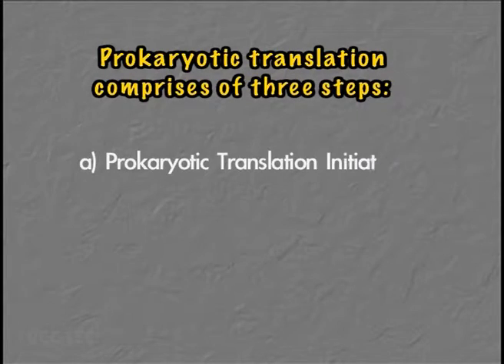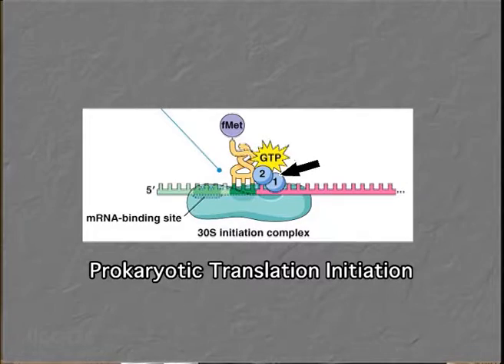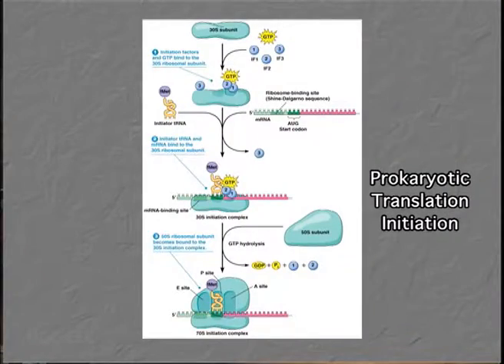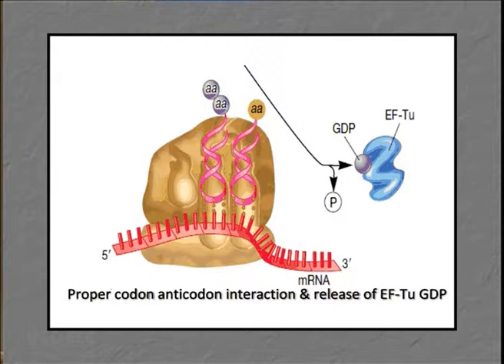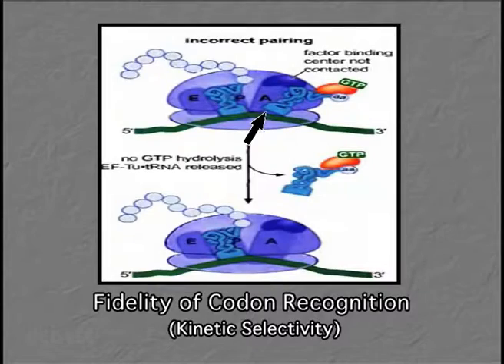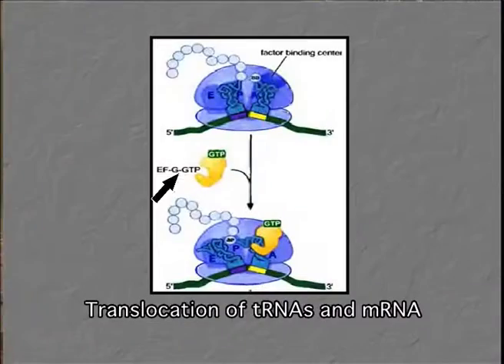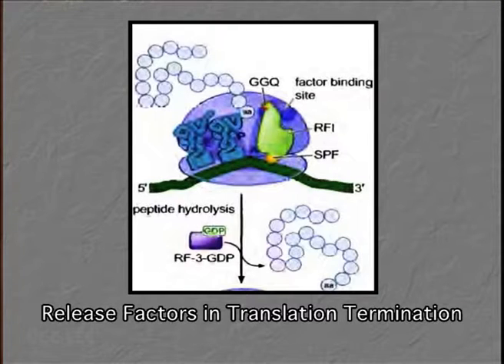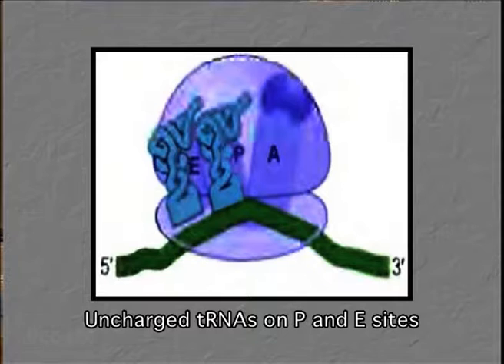Gene Expression –VI : Translation-2.mp4